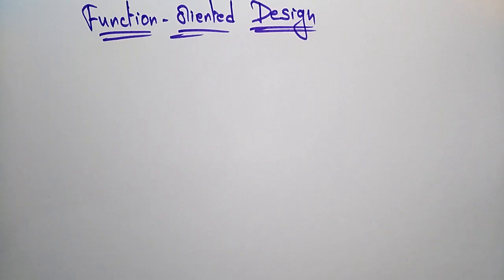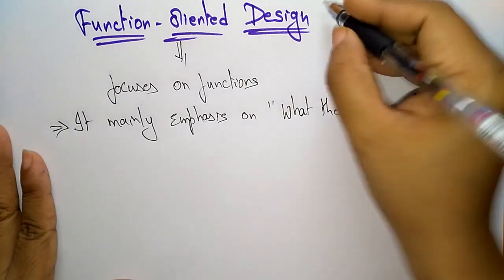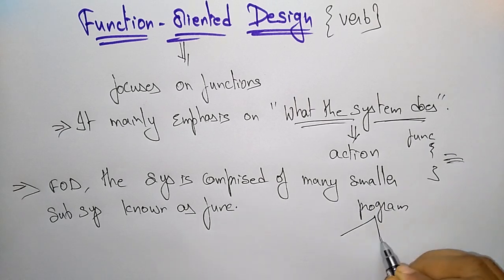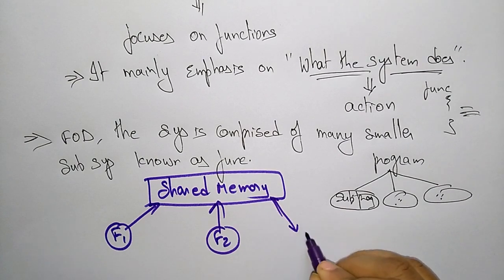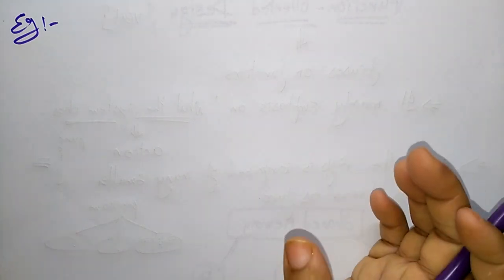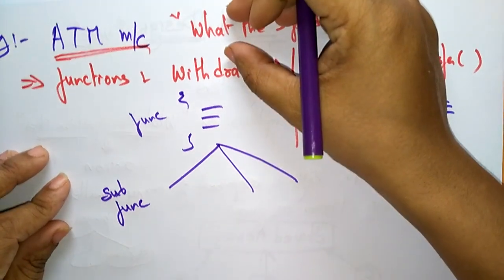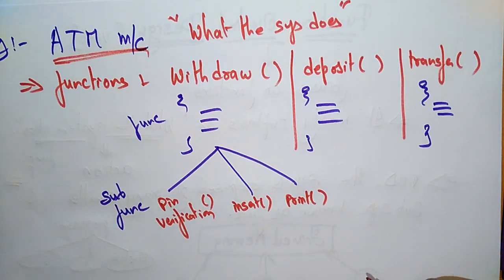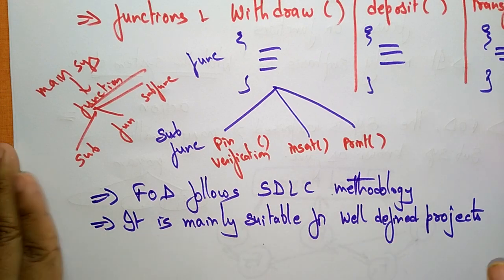Function oriented design | Software Engineering | SE | Lec-55 | Bhanu Priya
software engineering
function oriented design